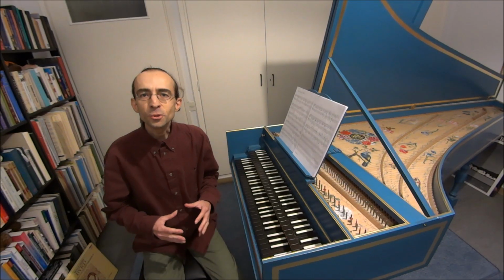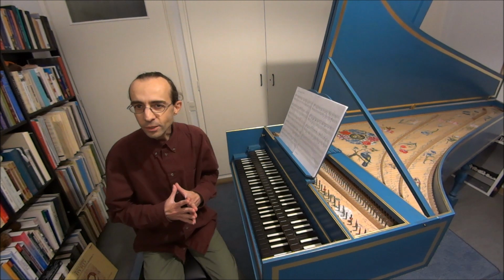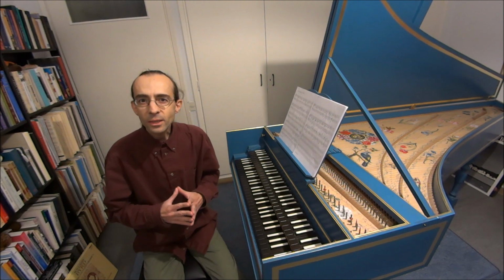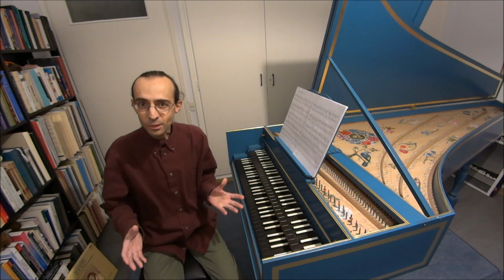de Visée: Suite in c minor – Allemande grave la Plainte. John Moraitis, harpsichord.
Robert de Visée: Suite in c minor – Allemande grave la Plainte (Tombeau de Mesdemoiselles de Visée, Allemande de M. leur Père). Originally written for theorbo, transcribed for harpsichord by John Moraitis.
Harpsichord by Martine Argellies (Montpellier, 2012), after Dulcken.
Temperament: Rameau. A=415 Hz.